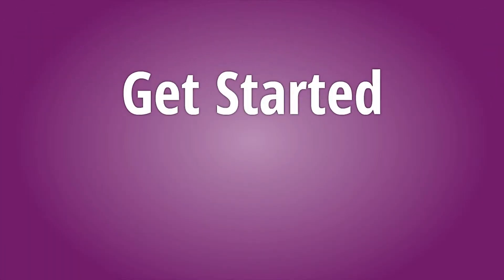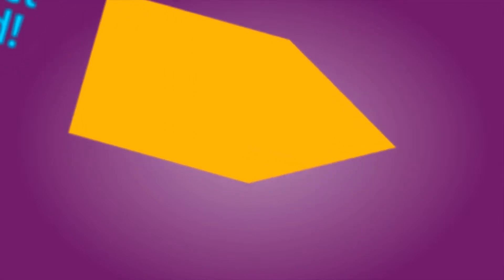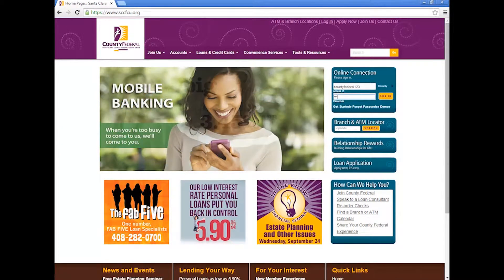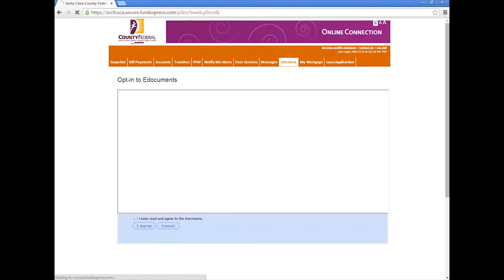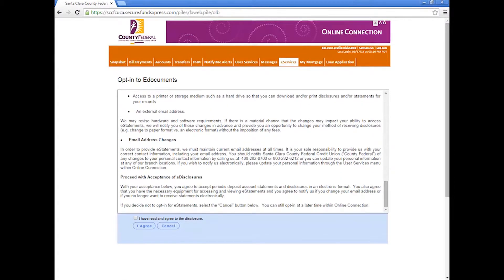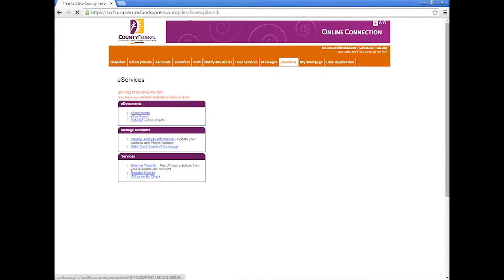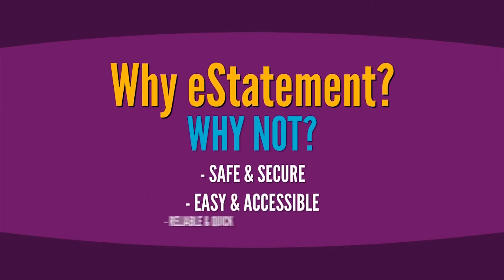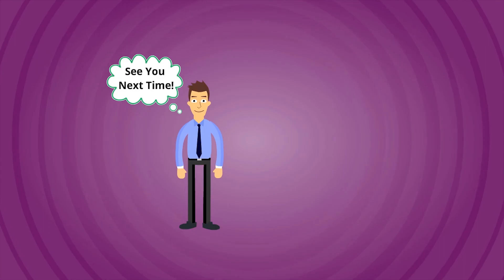How to Enroll in eStatements with TIM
2 Minutes is all TIM needs to show you how to enroll in eStatements through your Online Connection!  This video tutorial is for County Federal members who need a little help navigating through their Online Connection account to enroll and access eStatements within a couple of minutes.